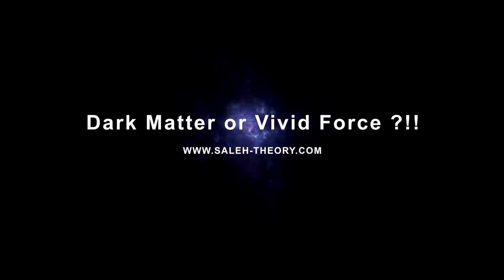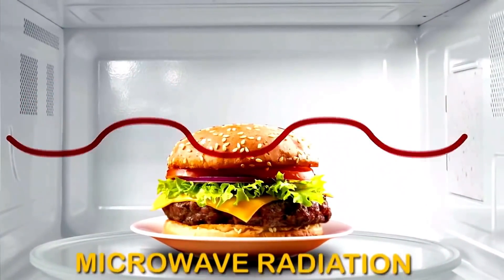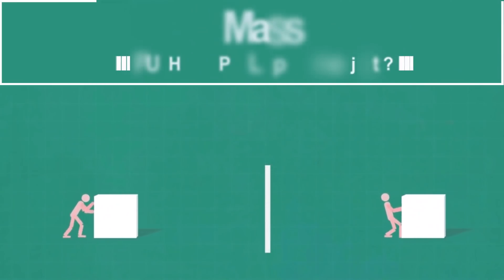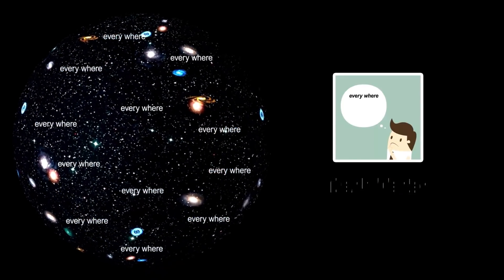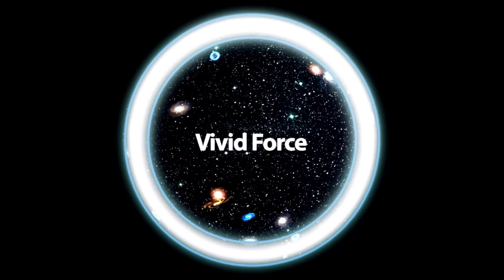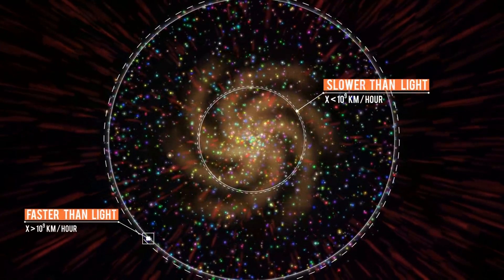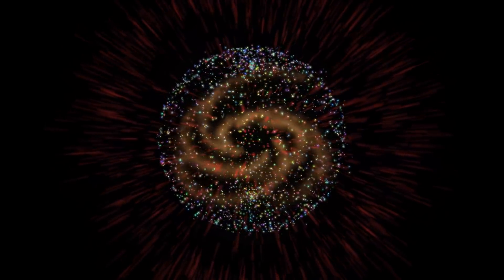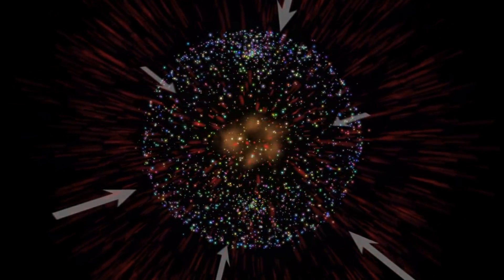Dark Matter or Vivid Force ?!! (English)